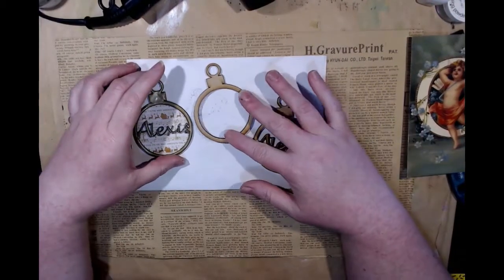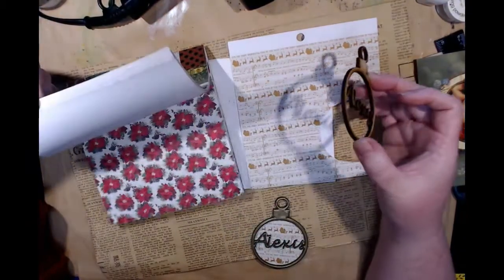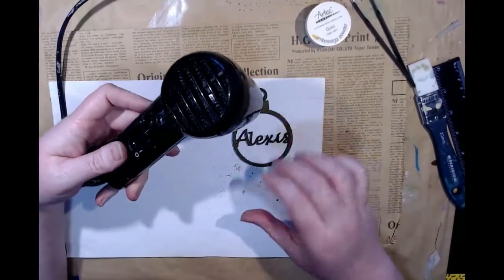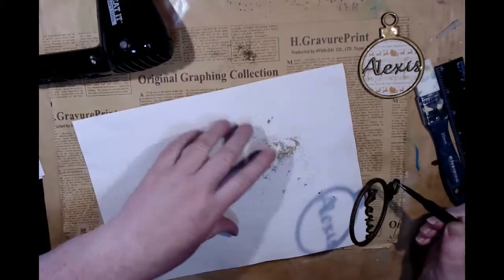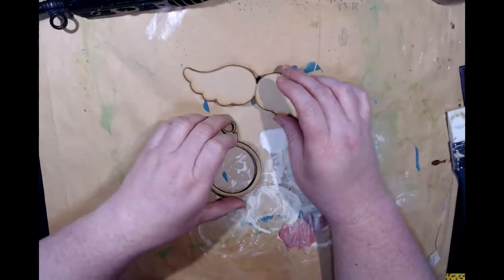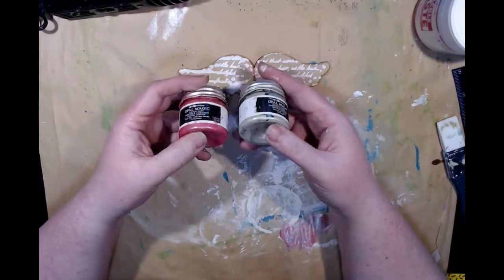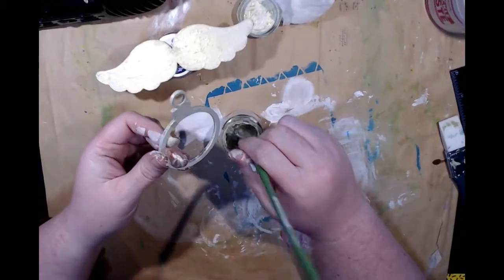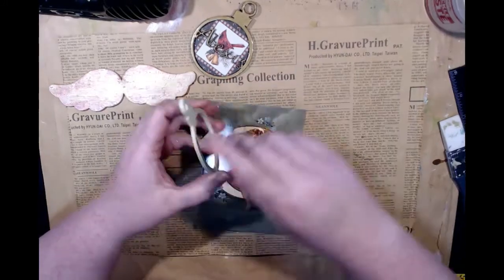Class 1 Personalized Christmas Baubles and Angel Ornament.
In todays Class we are talking about personalized Baubles and make a lovely Christmas Angel Ornament. .